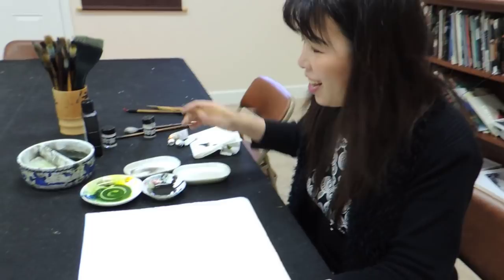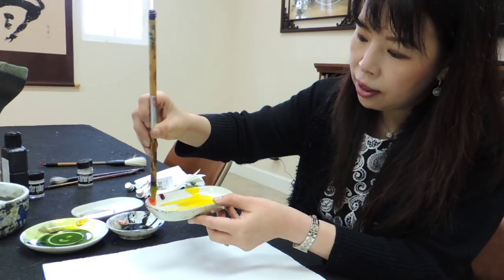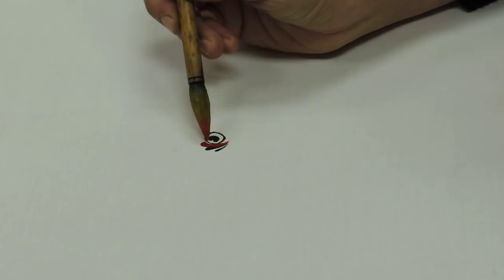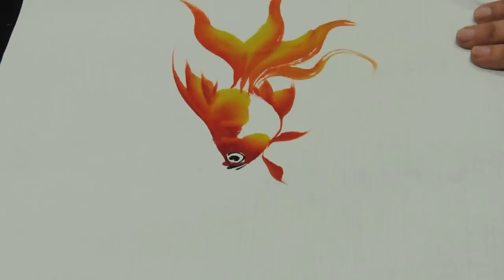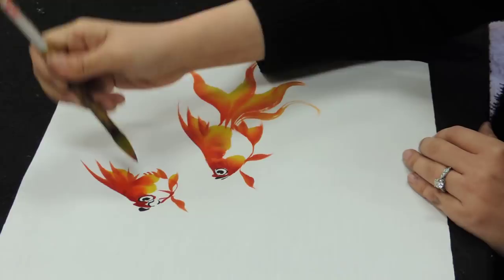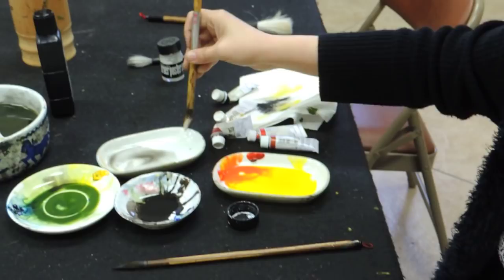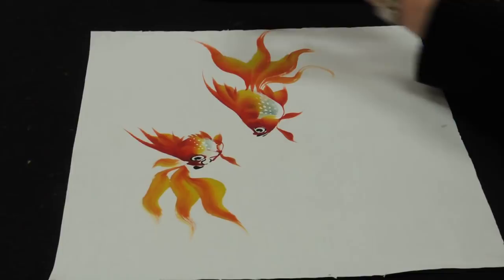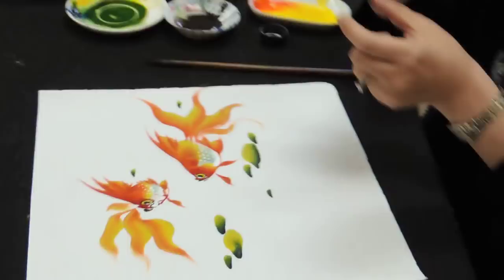Chinese brush painting basics - gold fish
The video demonstrates how to paint gold fish using Chinese brush. Video Made by Moon Bear World for Ichen Art Academy